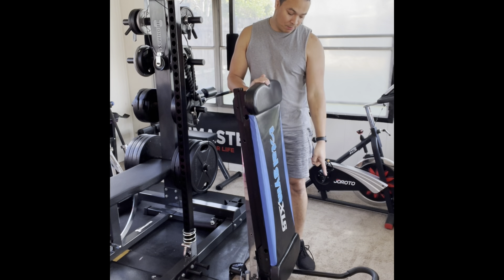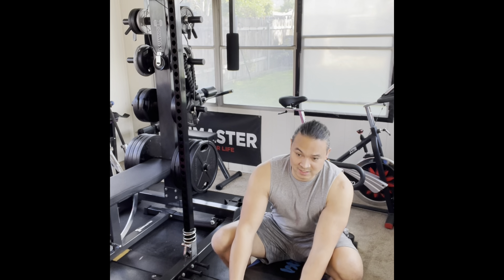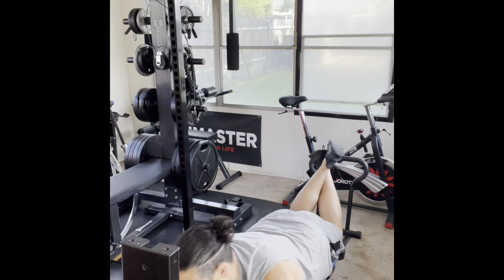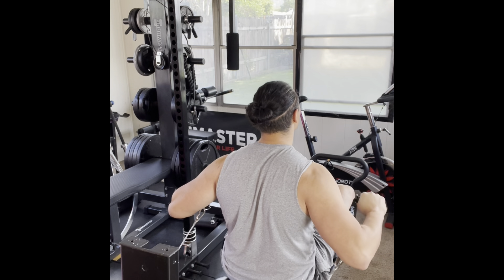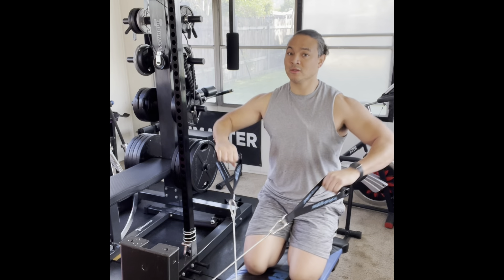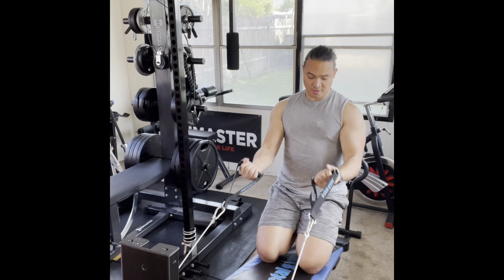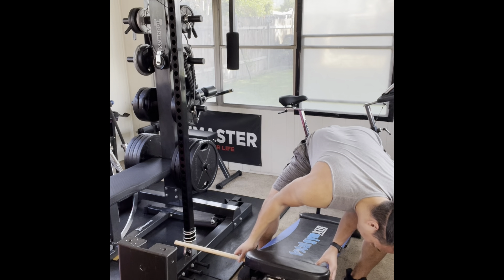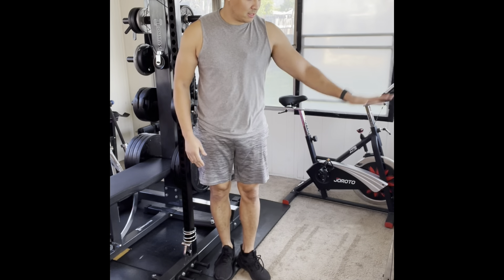Total Gym Xls-The perfect compact inexpensive workout solution? 6 minute workout demonstration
This video shows a quick set up and breakdown on the sheen as well as an eight minute workout doing all the body parts. If you have any questions leave them down to the comments below and I will be doing more videos later on I just want to shoot this quick video to show you how it works and how quickly you can go from one exercise to another.￼